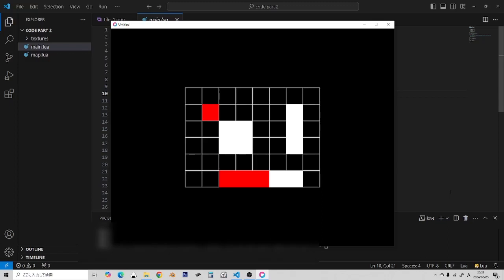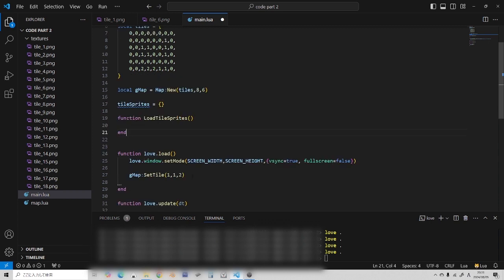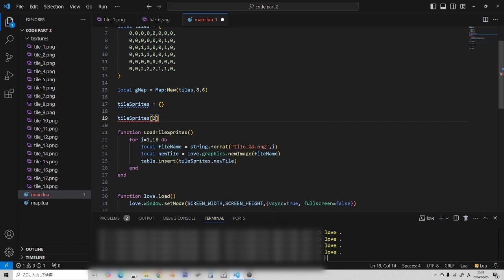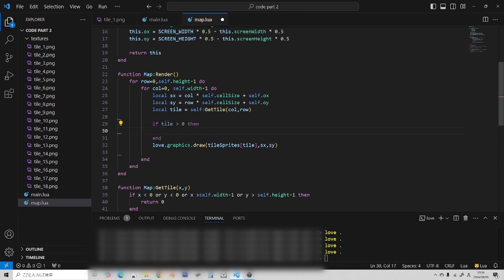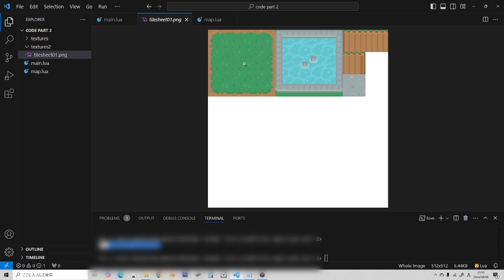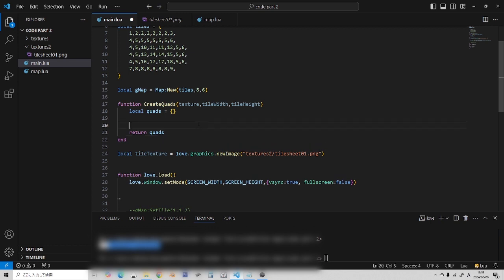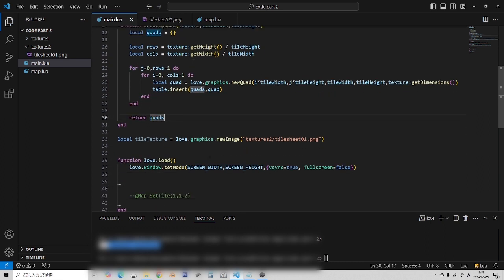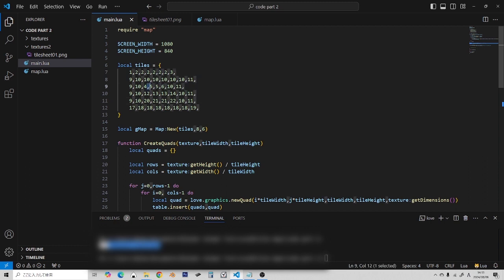Tilemaps for Beginners with Lua and Love2D - Part 02 - Adding Tile Graphics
In part 2 of this series on tilemaps with Lua and Love2D, we look at 2 popular methods for drawing tile sprites.